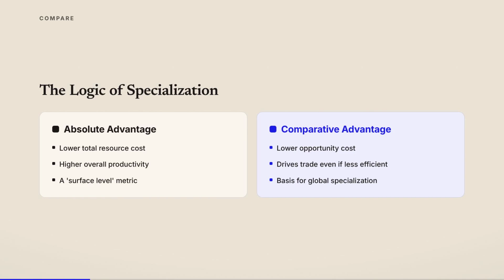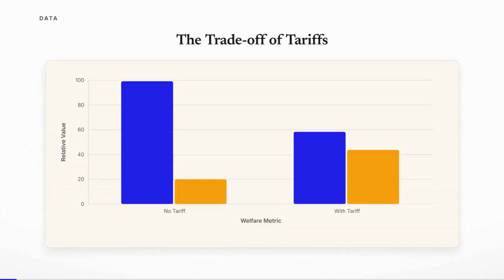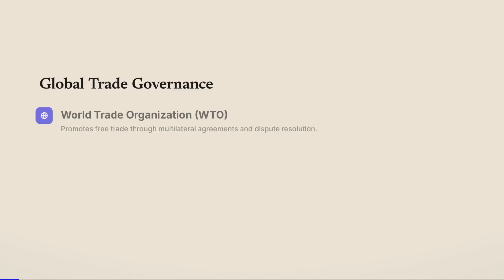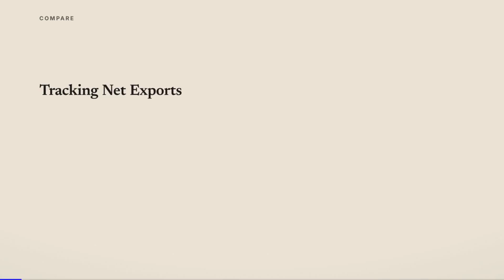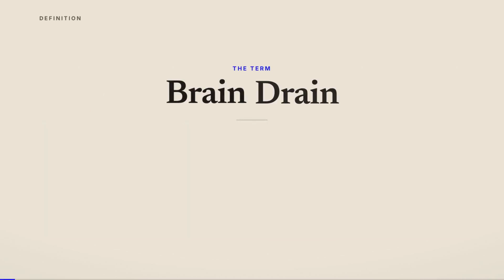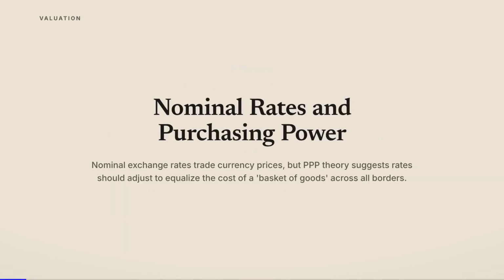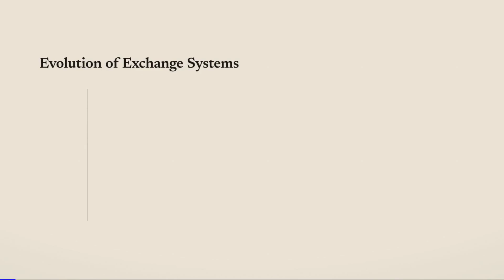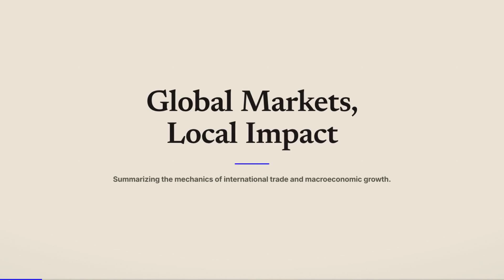International Trade Explained: Imports, Exports & the Global Economy | MBA Macroeconomics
🌍 How does international trade affect your country's economy, jobs, inflation, and economic growth?

In this video, you'll learn the fundamentals of International Trade and discover how imports, exports, exchange rates, comparative advantage, and trade policies influence the global economy.

Whether you're studying for an MBA, preparing for economics exams, or simply want to understand how countries trade with each other, this lesson explains complex concepts in a simple, practical way.

📚 In this video you'll learn:

✅ What International Trade is

✅ Why Countries Trade

✅ Comparative Advantage

✅ Absolute Advantage

✅ Imports vs Exports

✅ Trade Deficits & Trade Surpluses

✅ Exchange Rates

✅ Tariffs and Quotas

✅ Free Trade vs Protectionism

✅ International Trade and GDP

✅ Globalization and International Markets

✅ How Trade Impacts Employment, Inflation & Economic Growth

🎓 Perfect for:

• MBA Students

• Economics Students

• International Business Students

• Finance Professionals

• Entrepreneurs

• Business Managers

• University Students

• Anyone Learning Macroeconomics